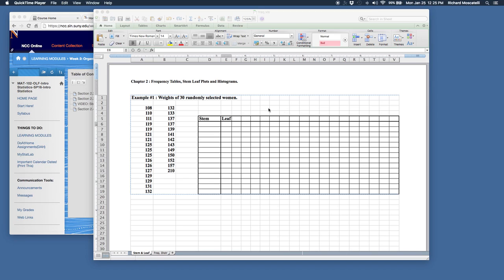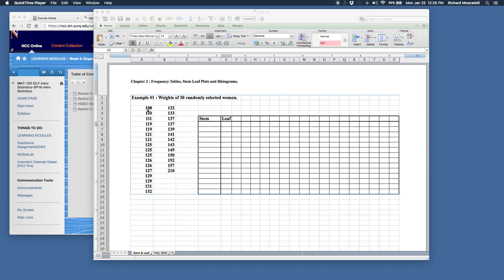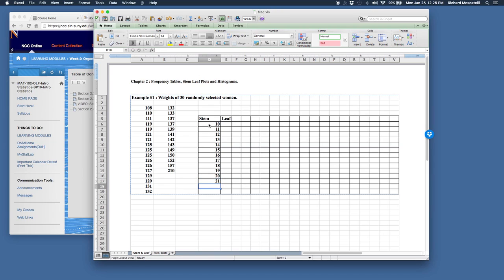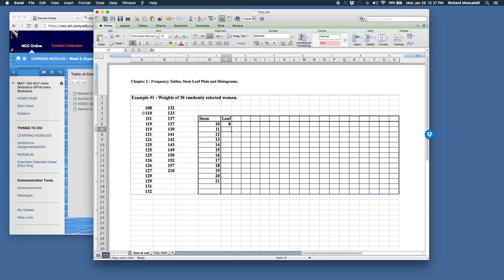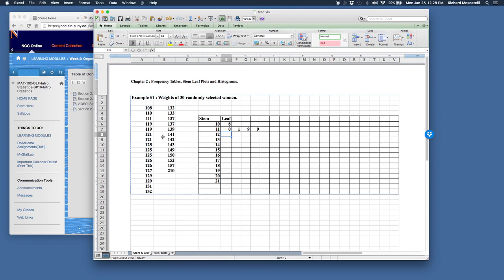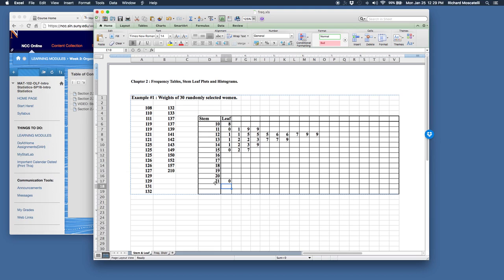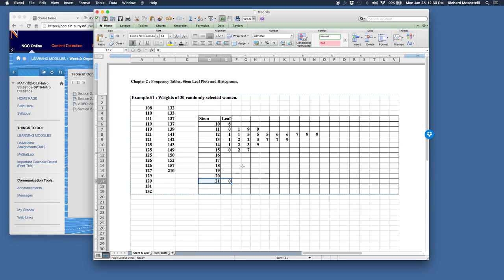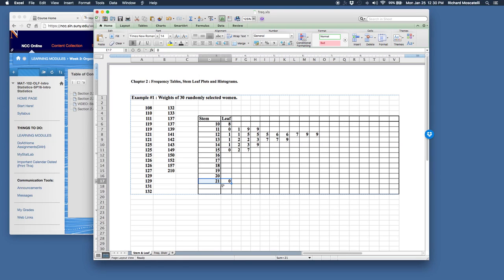Stem & Leaf Plot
Stem and leaf plot example with 30 weights.